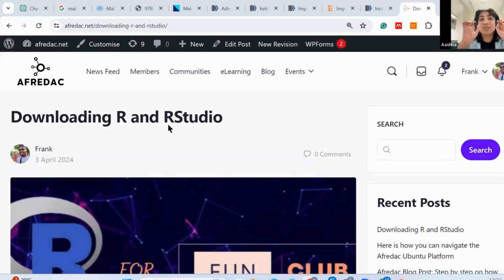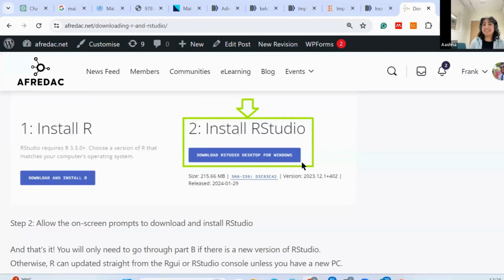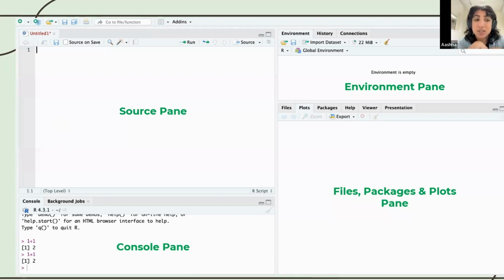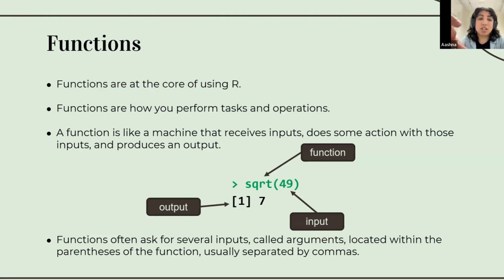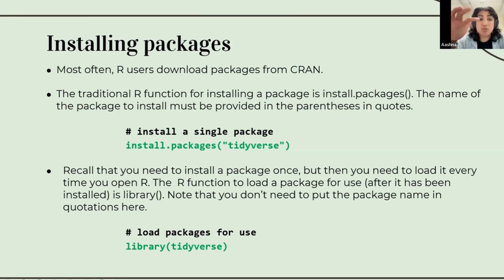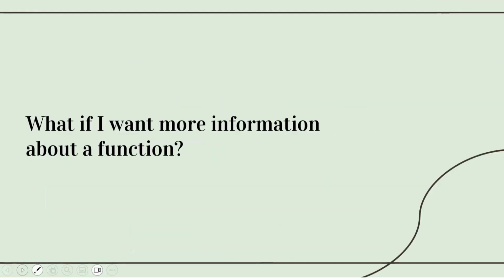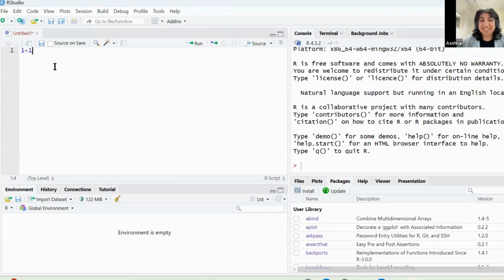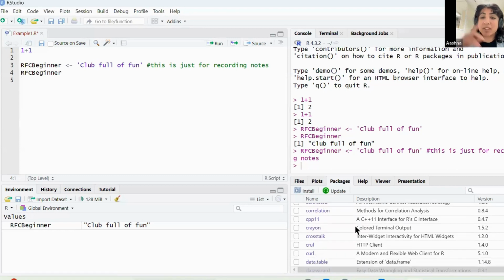How to get started with R and RStudio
In this AFREDAC Chat, the R For Fun Club (RFC) will explain how to get started with R and RStudio for R beginners. The facilitators will take you through;

- How to download and install R and RStudio
- What is R?
- What is RStudio?
- What are RStudio panes, and what are they used for?
- What is a function in R?
- What is package in R, and how do you install it?

RFC aims to learn R Programming with other lazy coders using the power of peer-to-peer support. The club accepts members from all levels.

Afredac Ubuntu Platform is a pan-African peer-to-peer network to enhance health research and data science in Africa. It's a free platform where health and data researchers working on African projects connect in training, exchange experience, develop innovations and advance discovery in Africa.